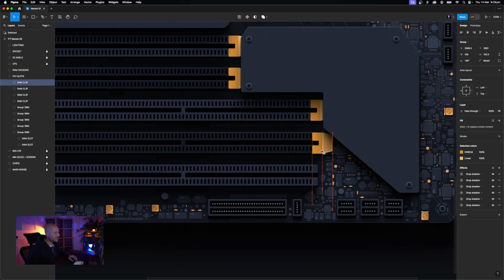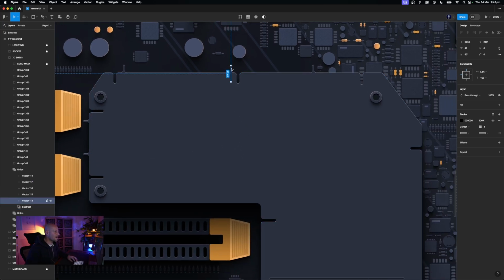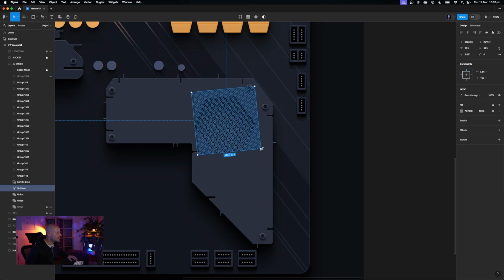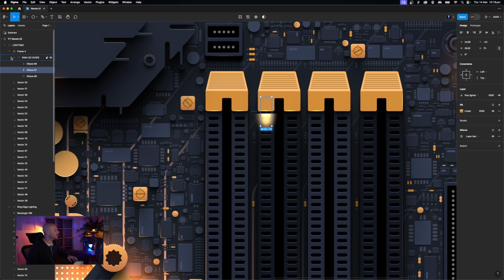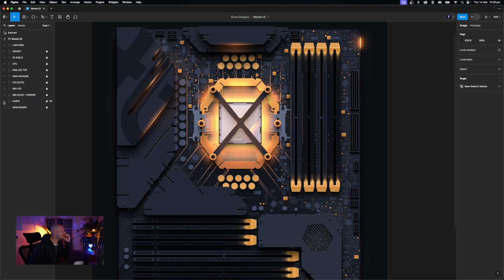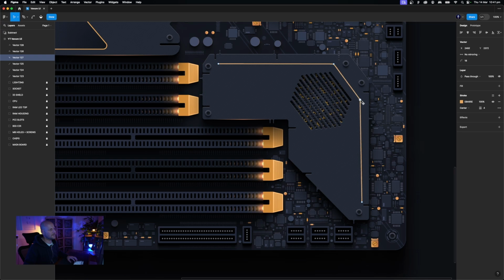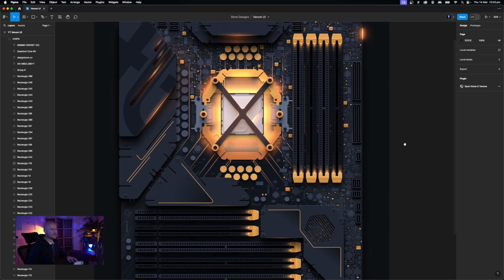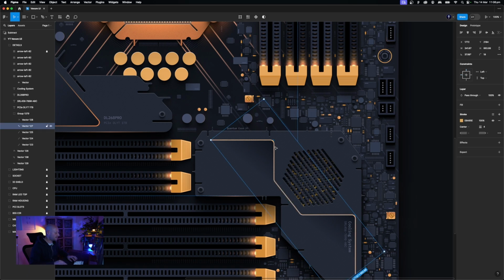Motherboard UI Figma - Part Two | Final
Welcome back to part two the final version where I look at adding in the remaining details to the design.

Thank you for all your support in this adventure, your feedback is a huge buzz, and will be uploading more soon.

Gear
Sony A7iv
Studio Display